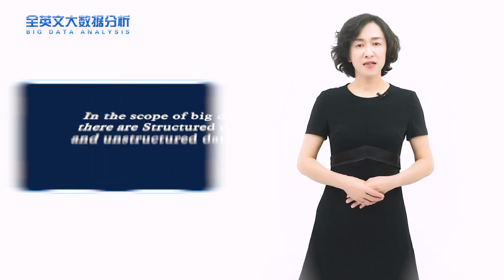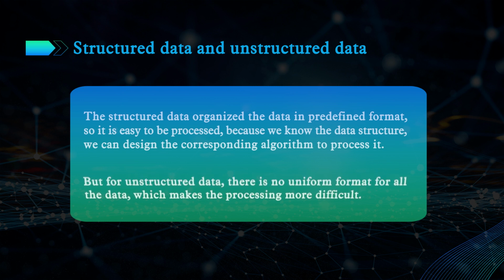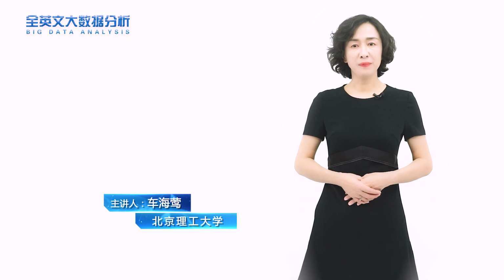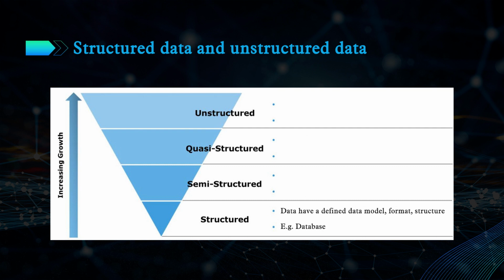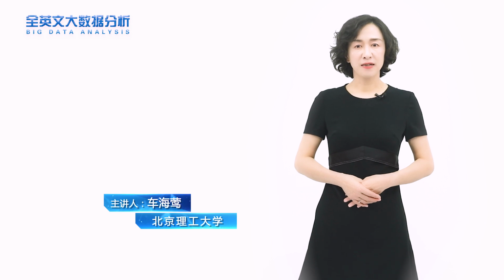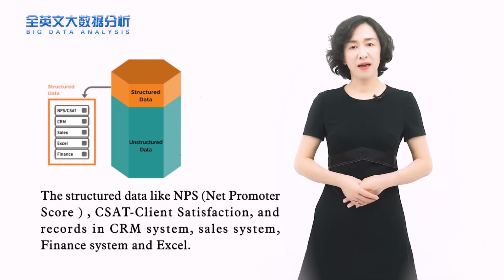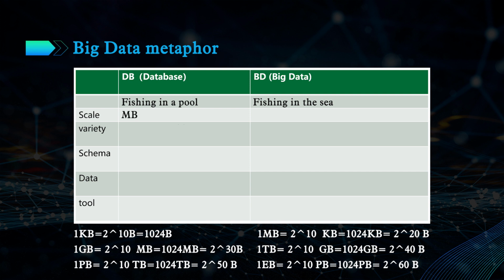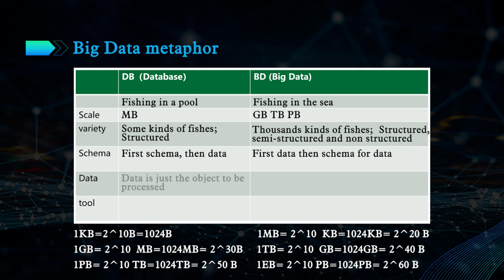1 2 big data concept